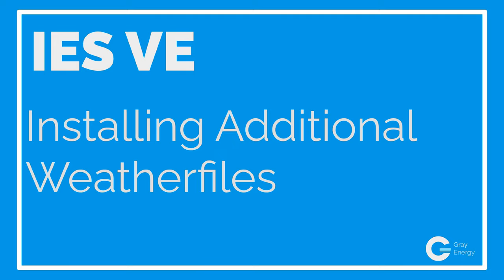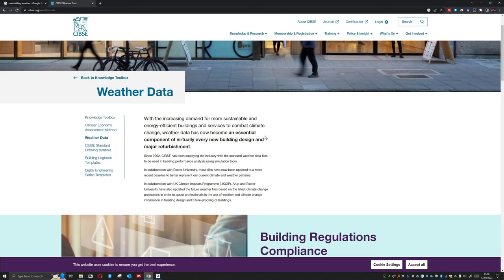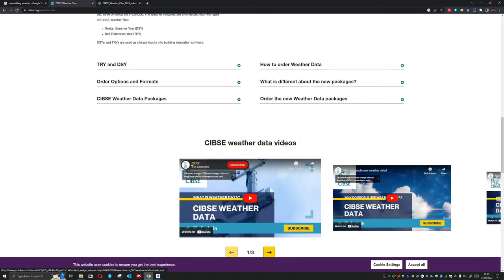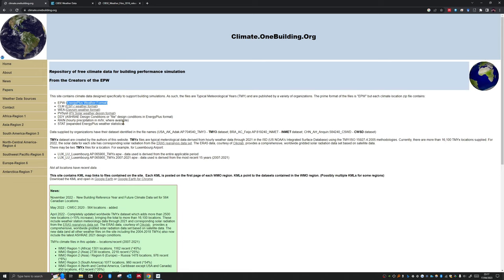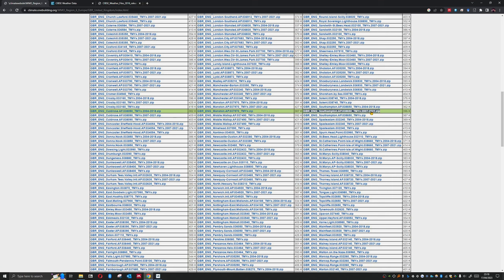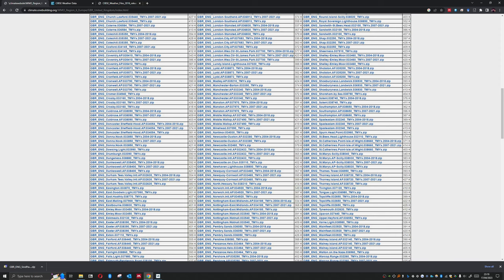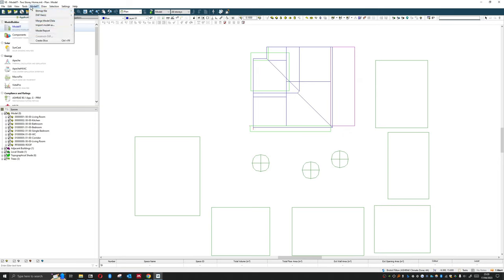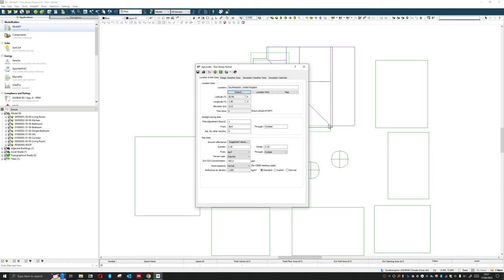IES VE Tutorials - Installing Additional Weather files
In this video we will cover how to install weather files from an external source into the IES VE directory. The site I use for installing the files can be found

This is a free source and if your a student working on a project, I highly recommend making use of it, providing you have admin privilege on the machine that you use.

If your using this in a corporate setting, you may need to ask for local admin rights over the sub-folder.